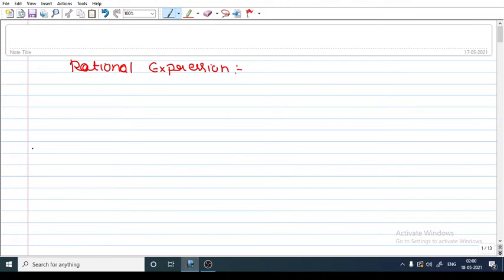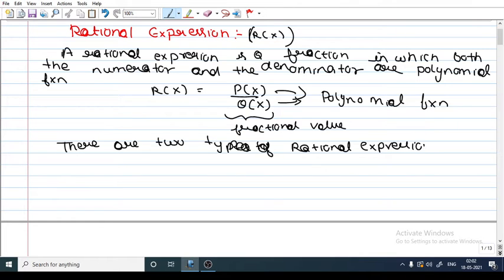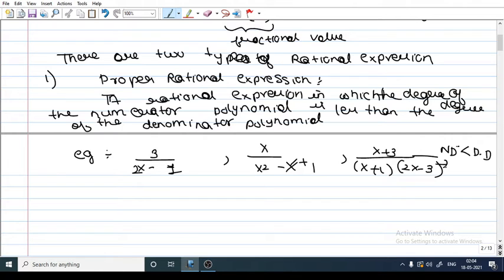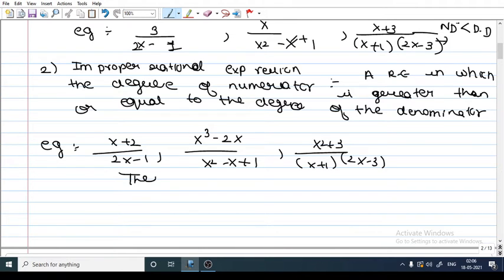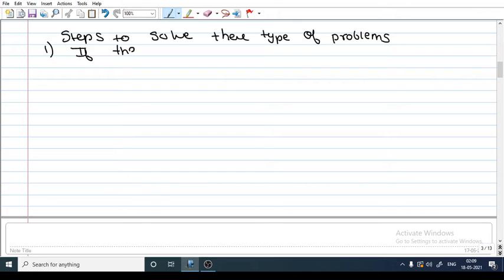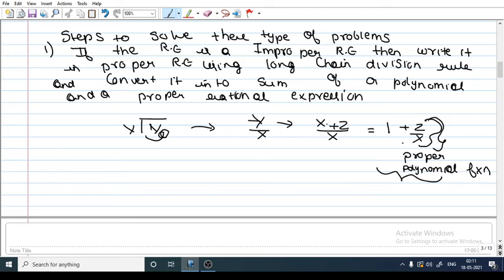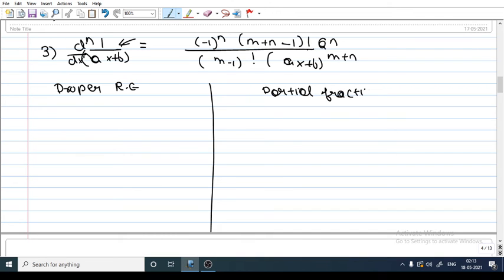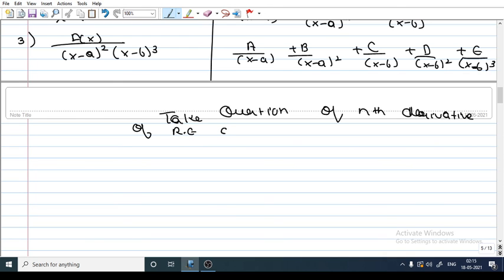# 6 SUCCESSIVE DIFFERENTIATION (ENGINEERING MATHEMATICS-1)